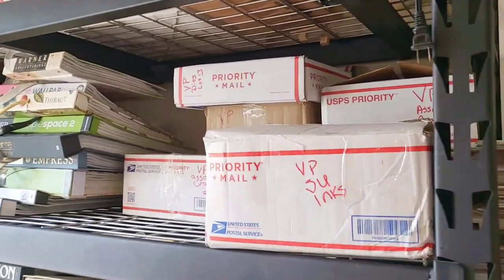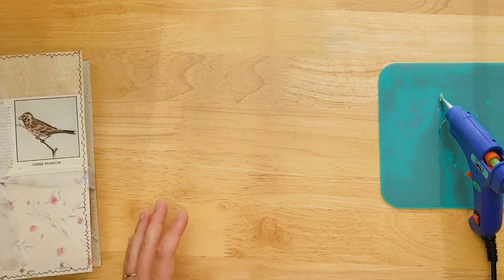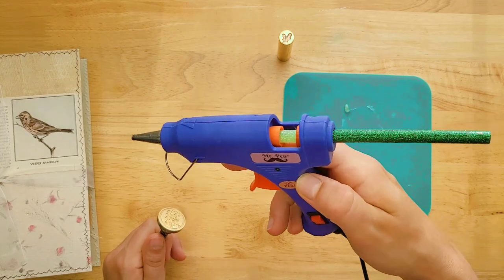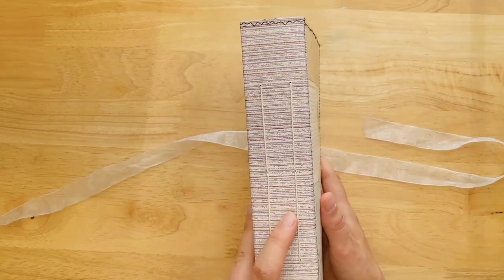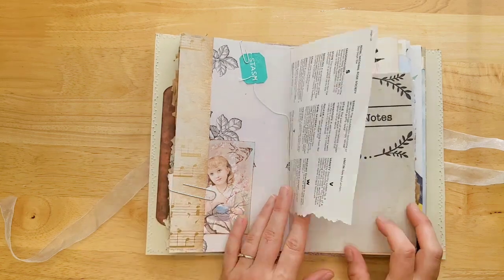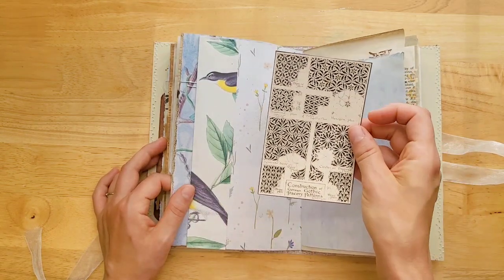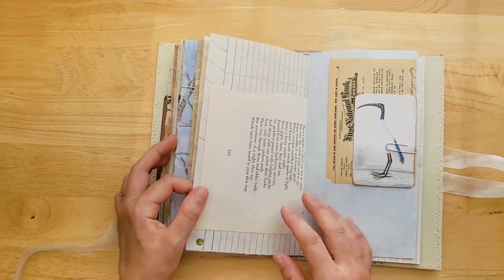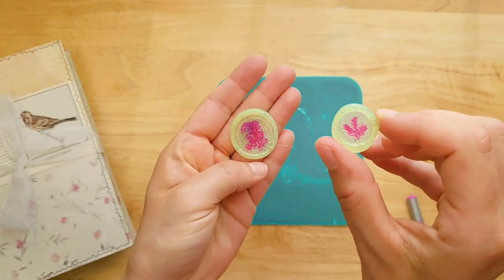Vesper Junk Journal & Wax Seal Test from Craspire